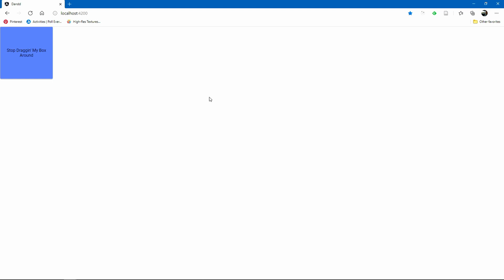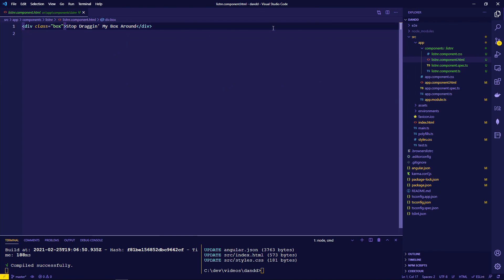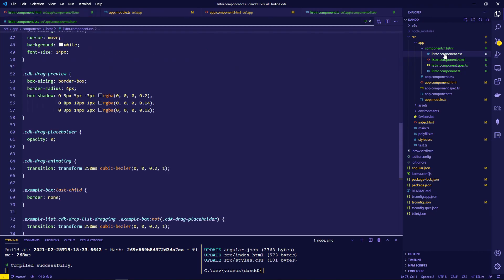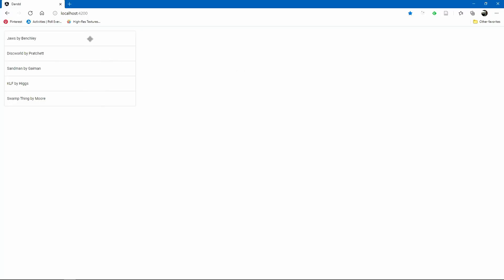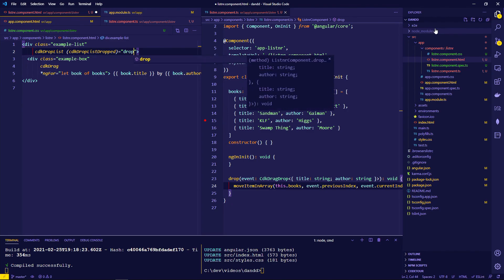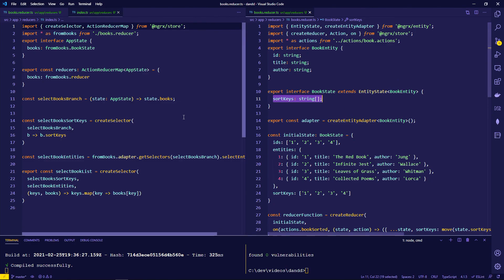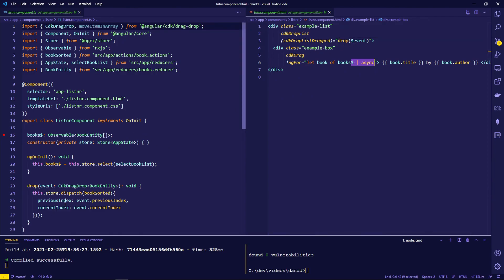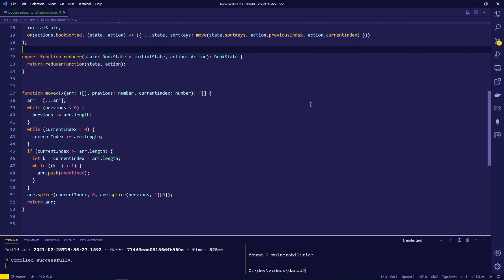Angular Drag And Drop (With Redux!)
A quick introduction to the @angular/cdk drag and drop functionality, with a demonstration on how to maintain a lists sort order in Redux (@ngrx/store). This is supplemental material for my Angular Advanced UI Course.